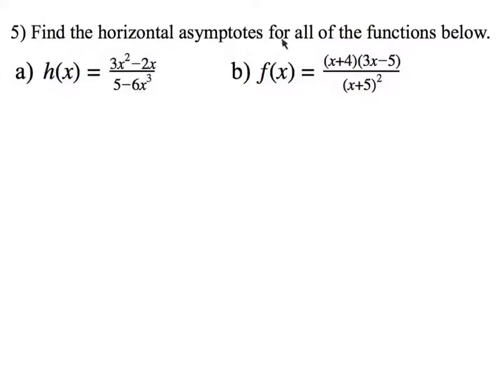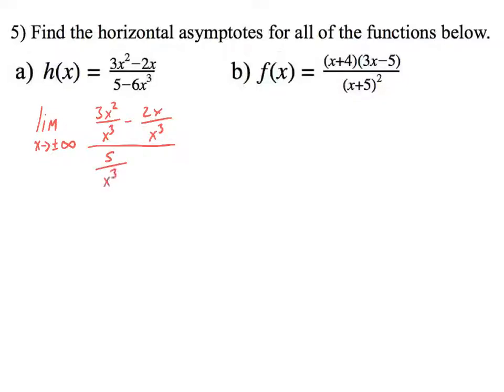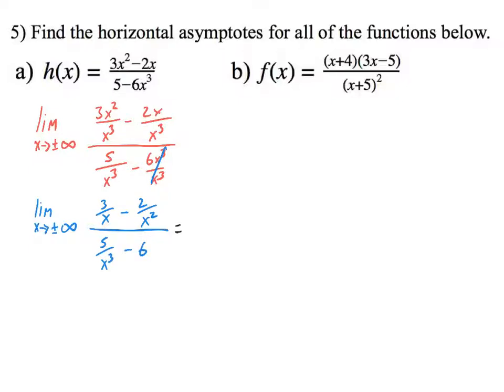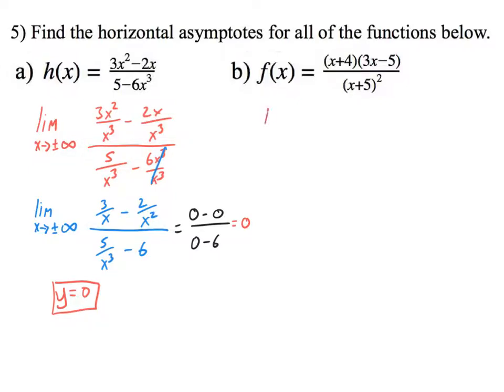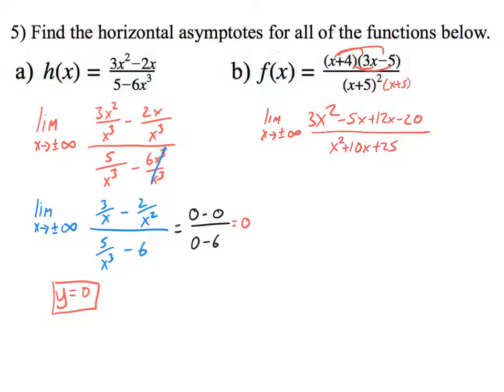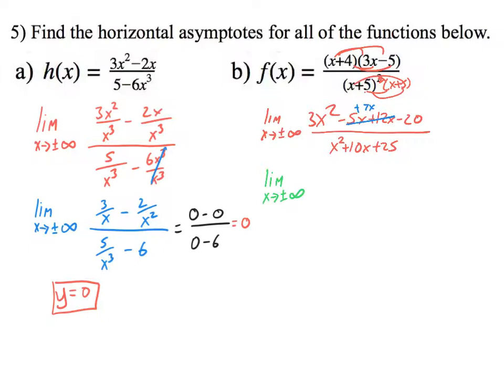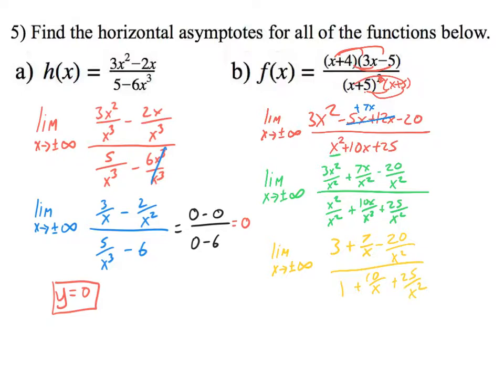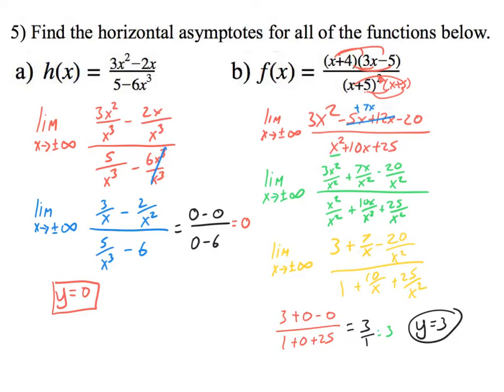1.15e Finding Horizontal Asymptotes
A student found a mistake in this video that does not change the answer.  At the end, I put a 25 instead of zero, but I still got the correct answer because I ignored the mistake.